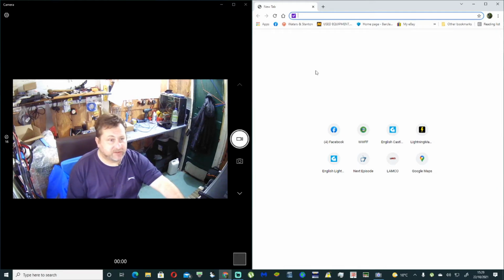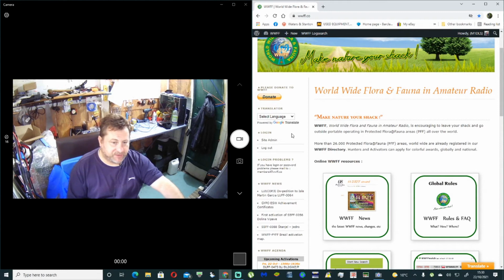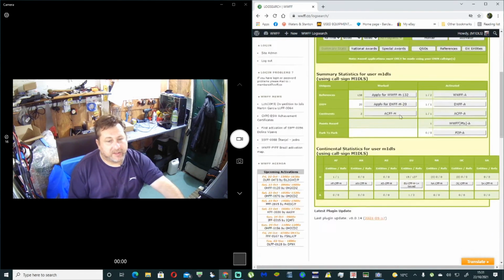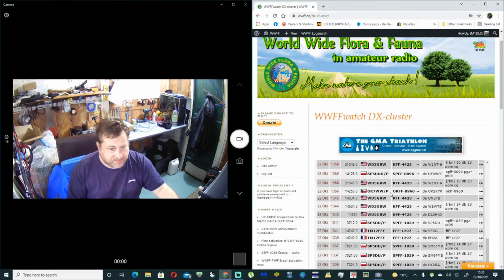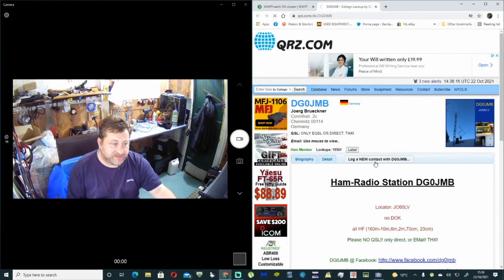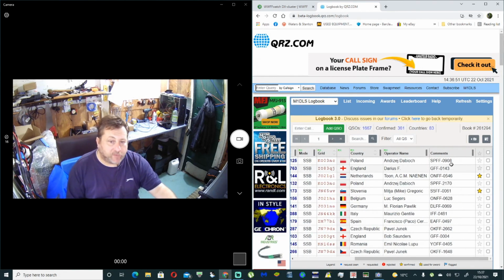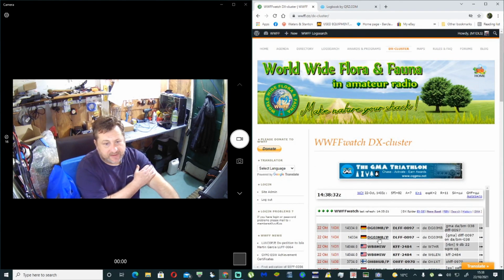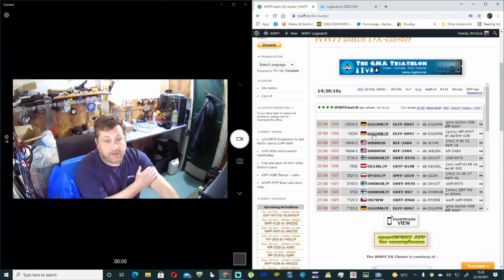world wide flora fauna hunting for beginners with M1DLS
i struggled to find info and advice on how to hunt activations so i did this video and hope it helps future hunters